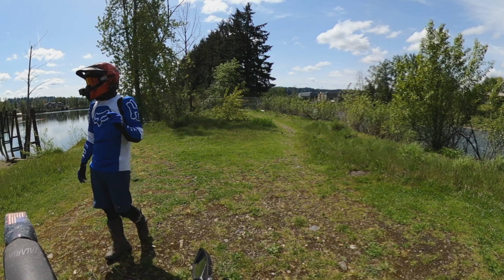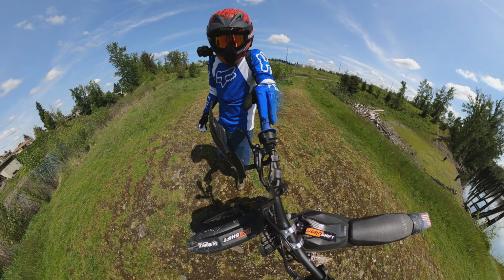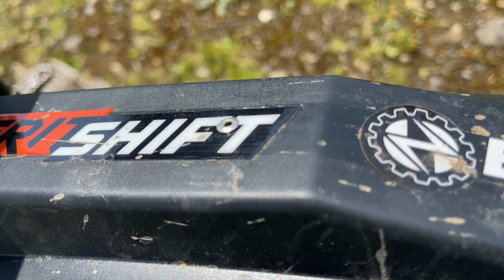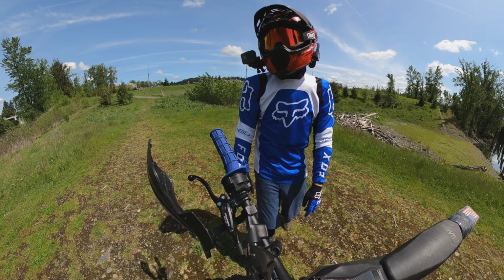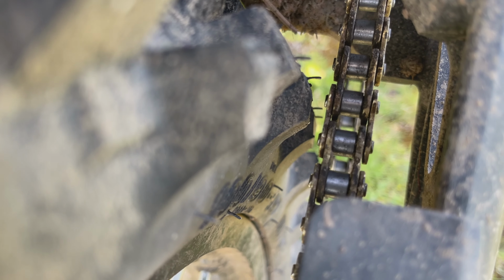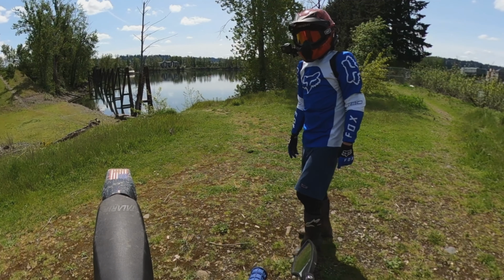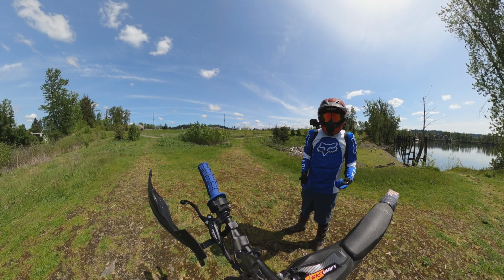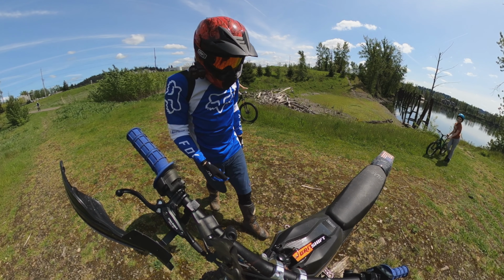Talaria Sting Update, New Tips, Tricks, and Mods | Oregon Motorcycle 2022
Talaria Sting updates and mods.  Oregon Motorcycle 2022

My gear…
Talaria/Surron Brake Pads
Handle Bar Grips
Light Switch
Fox Moto Gloves
Fox Moto Jersey
GoPro 360
Talaria Mirror
MX 420 Gold Chain
RAM Mount
Fork Juice
RST Front Fender
Ogio Mach 3 Backpack
Boya Mic for iPhone
Phone Tripod
MagSafe Mount
MagSafe charger
KemiMoto DryBag 50L
Alpinestars boots
Alpinestars winter gloves
Alpinestars summer gloves
Starbucks Instant Coffee
Slip On #1
Slip On #2
New USB Charger
Metal GoPro Mount
GoPro 8 battery cover
3.5mm cable
Waterproof socks
Brake/clutch levers
Camping stove
Ultra lightweight tent
Led Aux. lights
Radiator guard
Air compressor
Tire plug kit
Hand guards
Heated grips
Com system
Folding shovel
Phone holder

Filmed on my GoPro Hero 5 and iPhone 12 Pro Max.